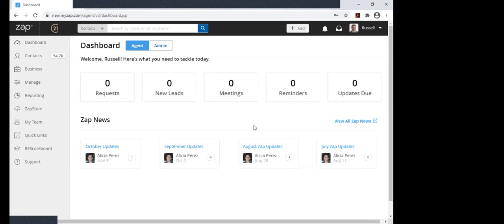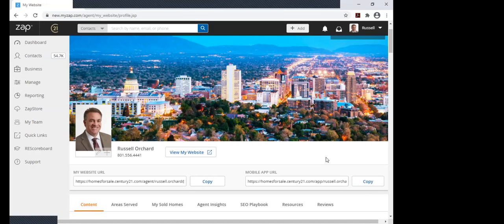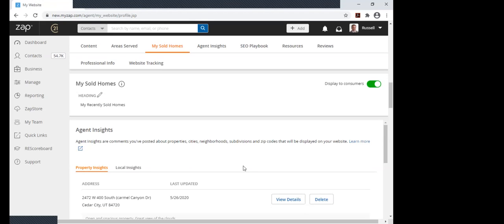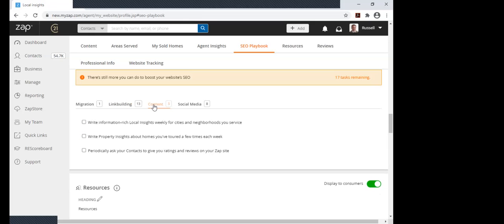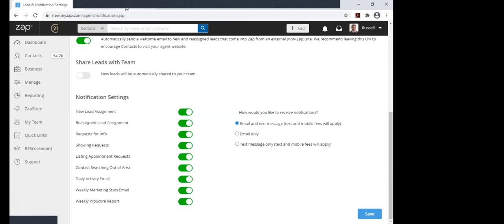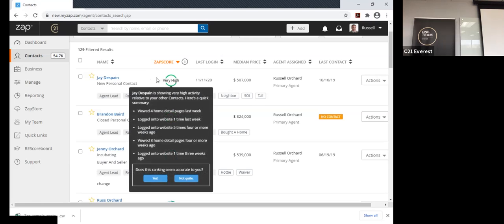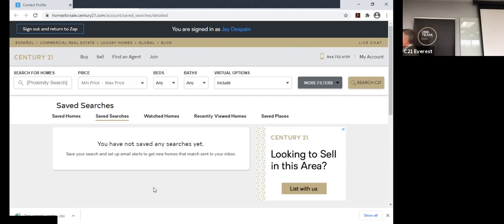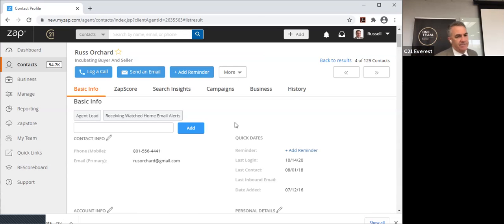November 24, 2020 Zap Basics